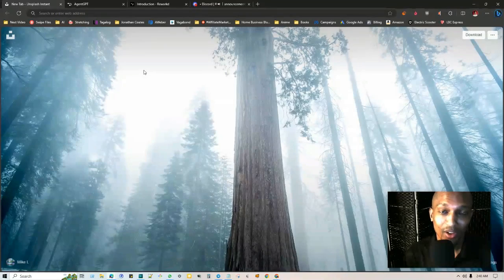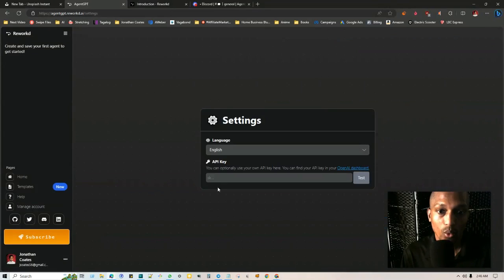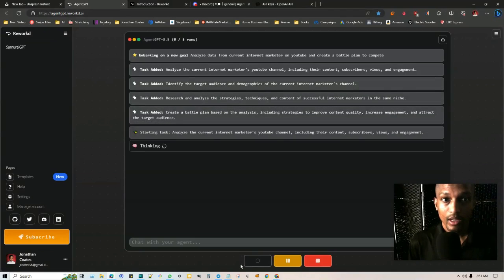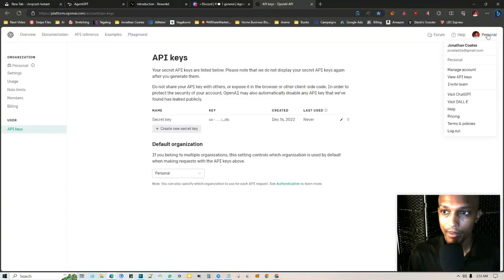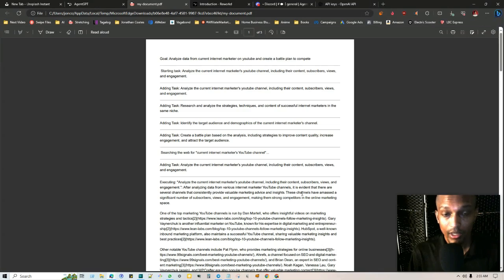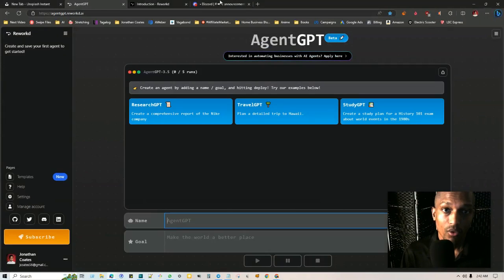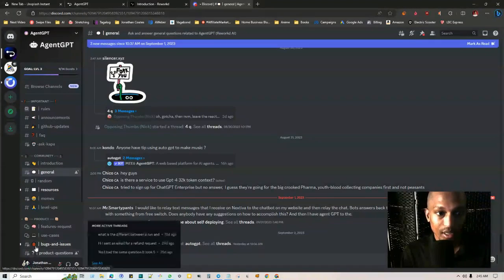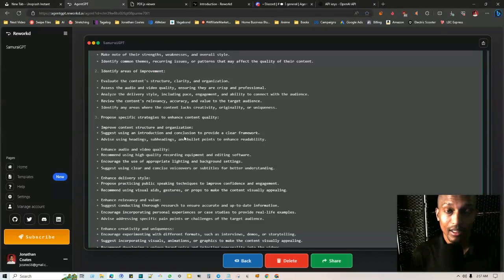How to Setup & Deploy ‘Agent GPT’ for your Business so you Can Automate Your Productivity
Hey whats going on everyone? Jonathan, & in this brief tutorial,

I walk you through the process of setting up and deploying 'Agent GPT' for your business, which is an efficient way to boost productivity and streamline various tasks.

Agent GPT is a browser-based AI tool that doesn't require an API key initially, you get five daily tasks with their in-house API keys.

In the video I show you how to create an agent, give it a name, and set a goal for it, all within a user-friendly interface.

Agent GPT has many benefits such as its ability to handle tasks like data analysis,
content generation, and research.

It operates by continually executing and analyzing tasks until they're completed, effectively serving as your virtual assistant.

I also explore the subscription options available, providing insight into the various tiers and features you can access, including GPT 3.5 Turbo and GPT 4.

Additionally, I share some practical tips, such as how to save tasks as PDFs for easy reference and even how to use text-to-speech capabilities for hands-free task comprehension.

Throughout the video, I clarify common questions about Agent GPT's subscription model, API keys, and cancellation procedures.

I even show you their vibrant community on Discord, where users can connect, share experiences, and request new features.